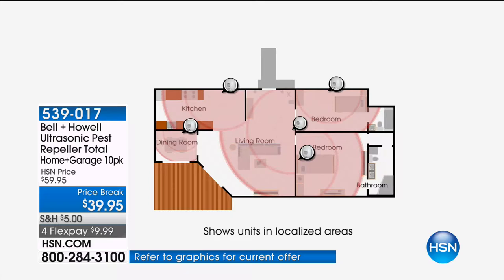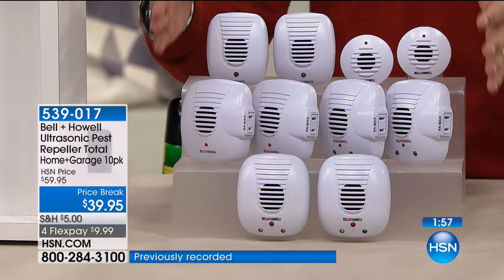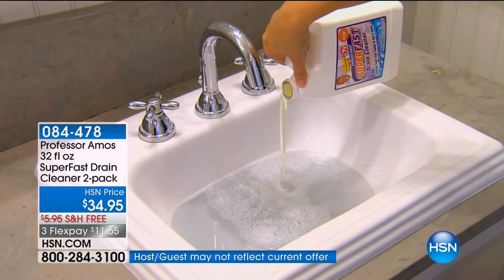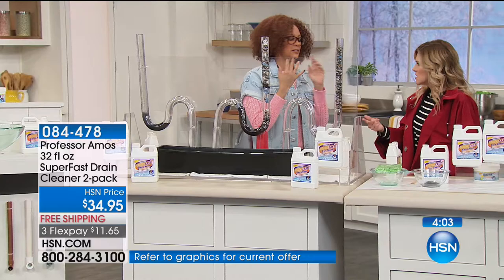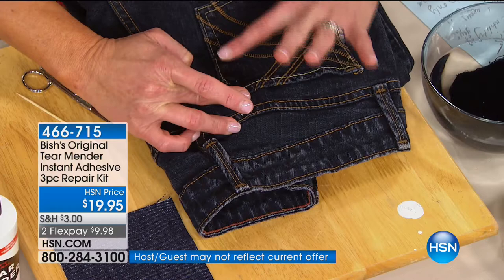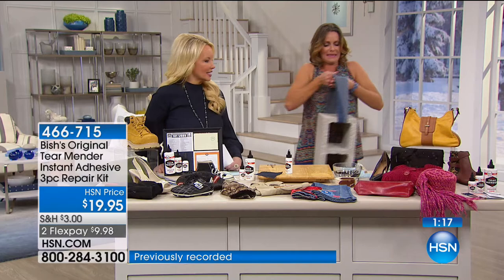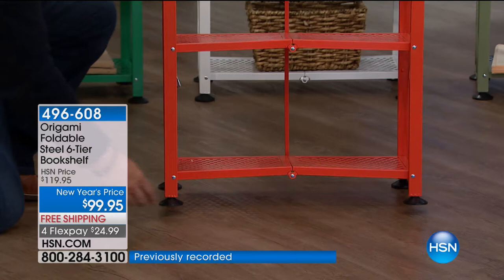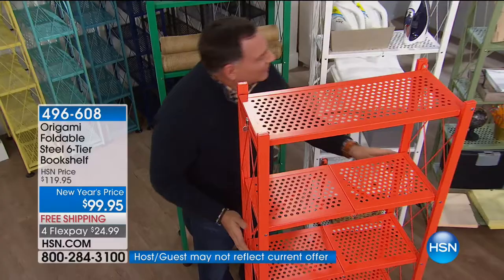HSN | Clever Solutions 01.22.2018 - 05 AM